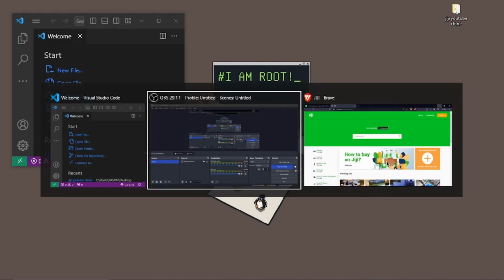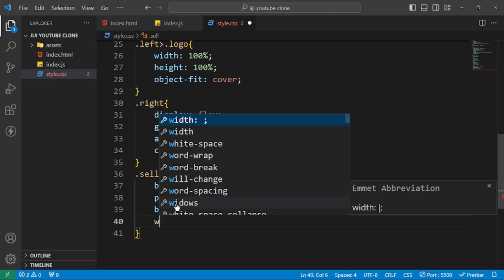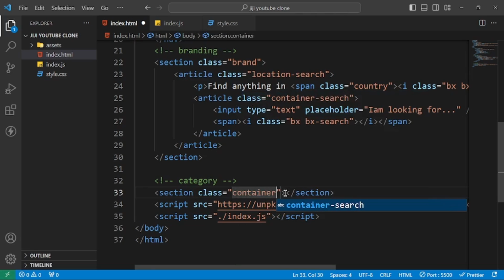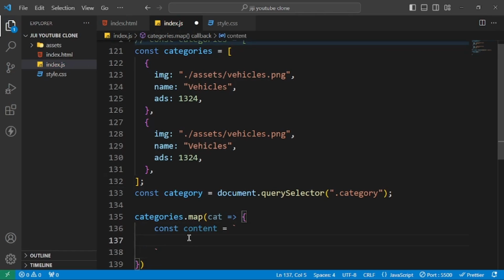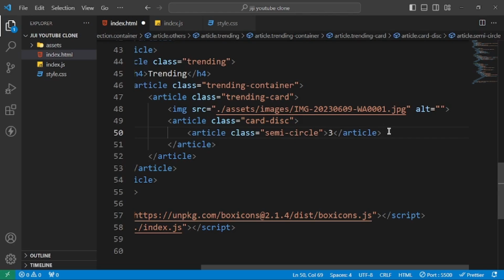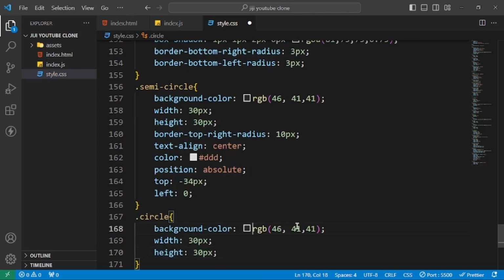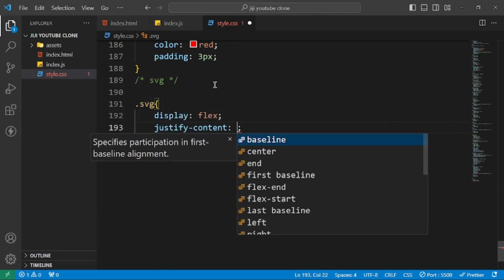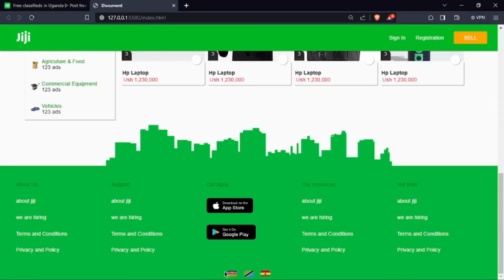Building JiJi Classified Website Clone: HTML, CSS, and JavaScript Tutorial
Welcome to our step-by-step tutorial on creating a Classified Website Clone using HTML, CSS, and JavaScript! In this video, we'll guide you through the entire process, from designing the user interface with HTML and CSS to adding dynamic functionality with JavaScript. Whether you're a beginner or an experienced developer, you'll learn essential skills for web development. Follow along as we cover key concepts, coding techniques, and best practices to create your own classified website.